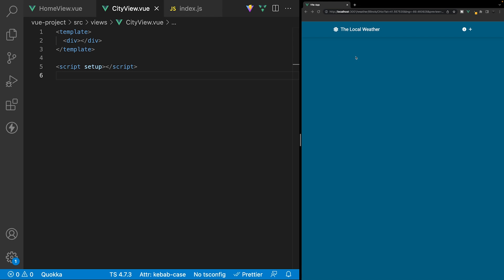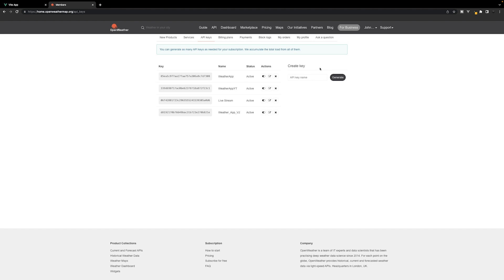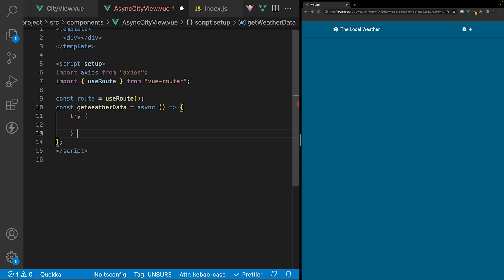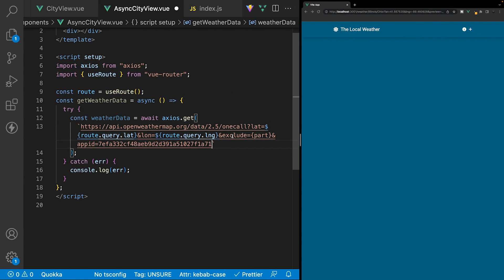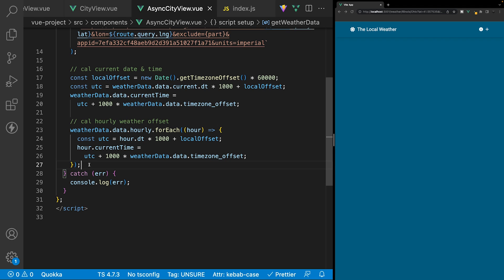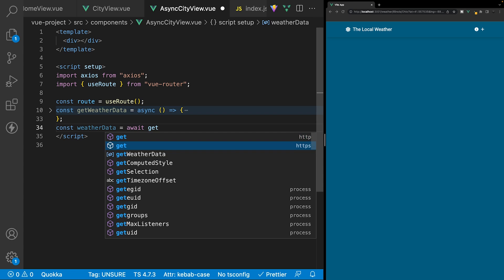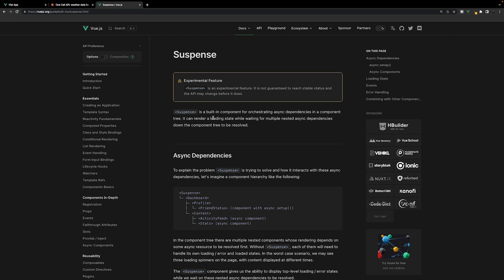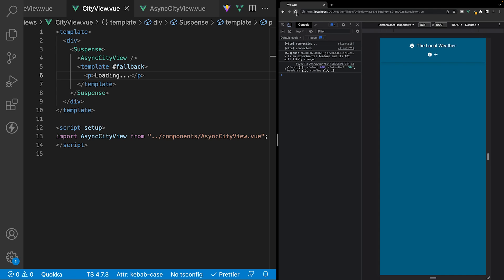Weather App Build (Vue 3 & Tailwind) #8 - Handling Async Data